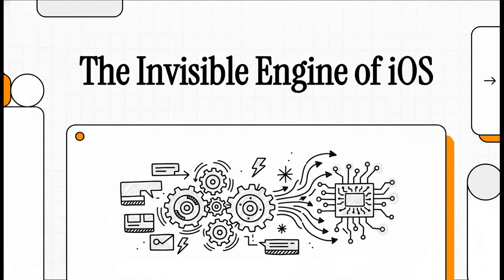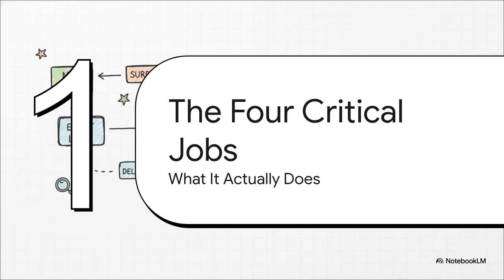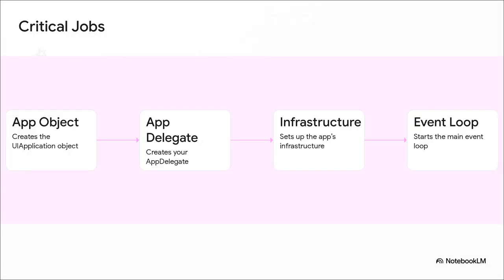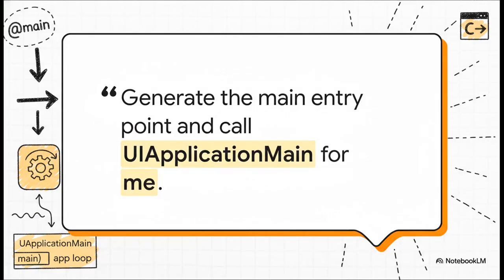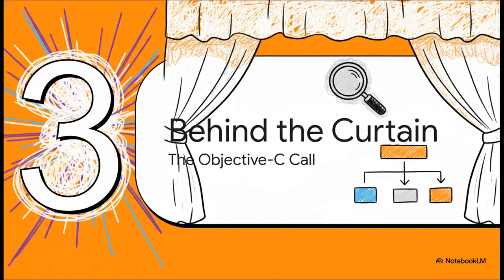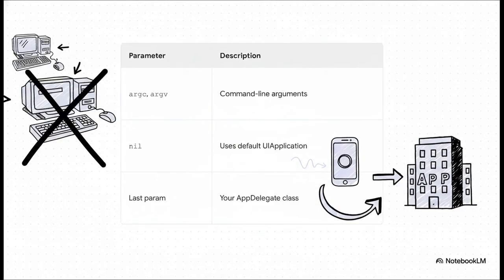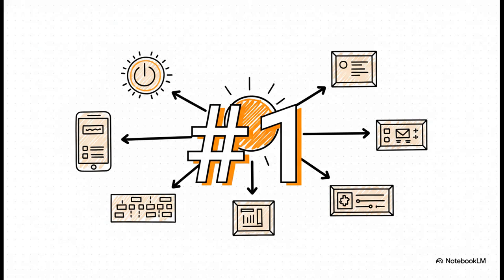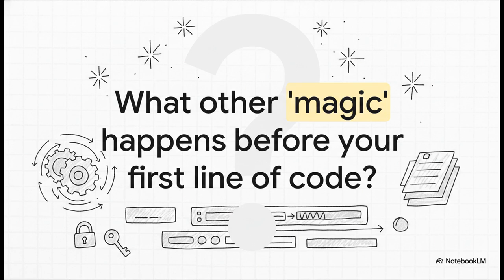What Does UIApplicationMain Mean in iOS? The App's Entry Point | English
What actually happens when you tap an app icon? This lesson explains UIApplicationMain, the true entry point of a UIKit app: it creates the UIApplication object, connects your app delegate, starts the main run loop that waits for events, and hands control to UIKit. It covers the function's parameters, how @main and @UIApplicationMain hide it in modern Swift, and why it still comes up in interviews.

In this video:
• The entry point of an iOS app
• What UIApplicationMain sets up: UIApplication and the app delegate
• The main run loop
• Its parameters, demystified
• How @main hides it in modern Swift

Chapters:
0:00 What starts your app
0:34 UIApplicationMain: the true entry point
1:06 The app delegate
1:40 Where did it go in modern Swift?
2:45 What it actually does
3:18 The parameters
3:51 Why it matters in interviews